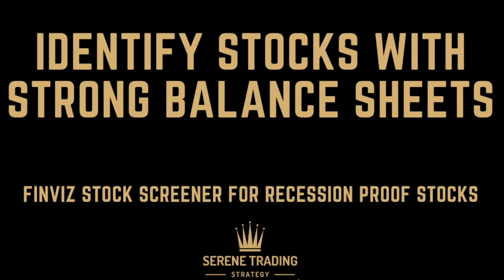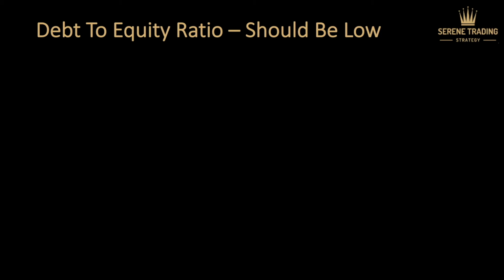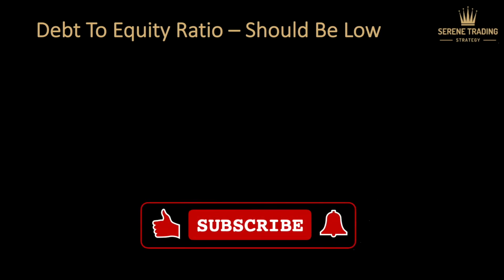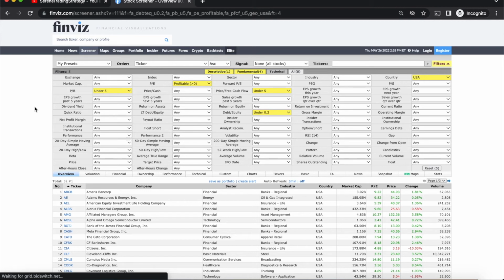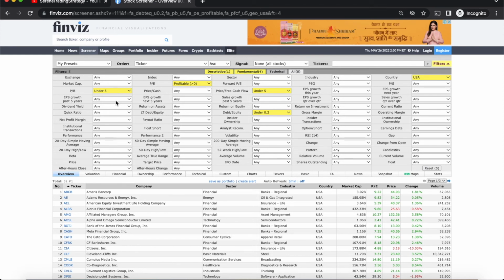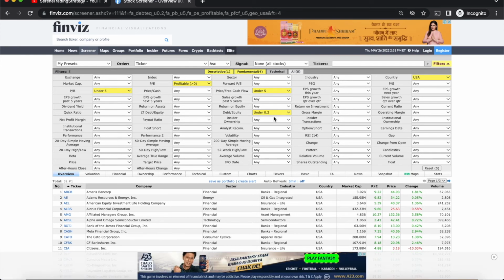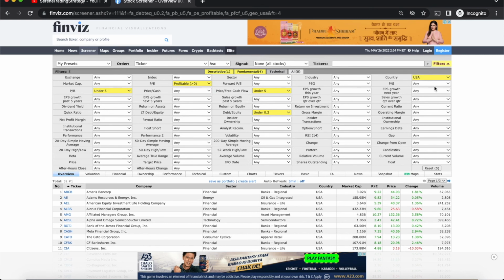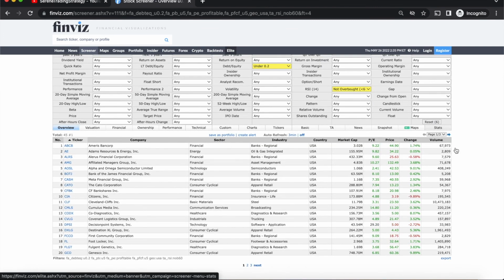Finviz Stock Screener To Identify Stocks With Strong Balance Sheets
Finviz stock screener settings for stocks with strong balance sheets i.e. recession proof stocks. These stocks have a very high probability to survive in tough times which we are witnessing right now.

You can follow my trades on the community tab of the youtube channel.

Following things have been covered here:

1. Concept of A Strong Balance Sheet.
2. Various ratios / values in the financial statements to check for a strong balance sheet.
3. Finviz stock screener settings for identifying stocks with a strong balance sheet.
4. What financial parameters suggest that companies can eventually go into bankruptcy.
5. What should be the ideal Price to Book ratio (P/B Ratio).
6. What should be the ideal Debt to Equity ratio (D/E Ratio).
7. What should be the ideal Dividend Payout Ratio.
8. Role of shareholder dilution.
9. Role of Intangible assets.